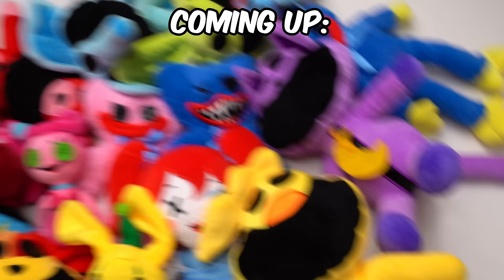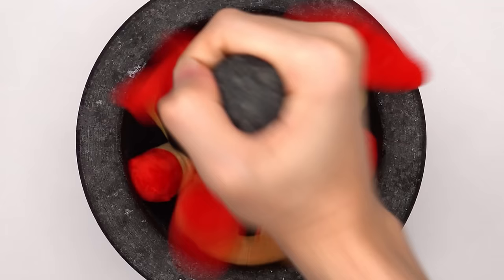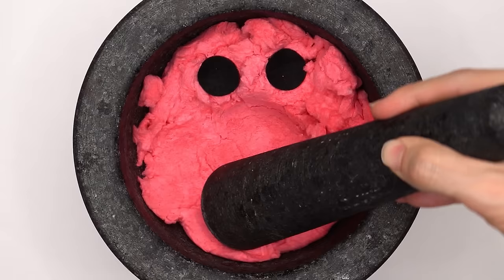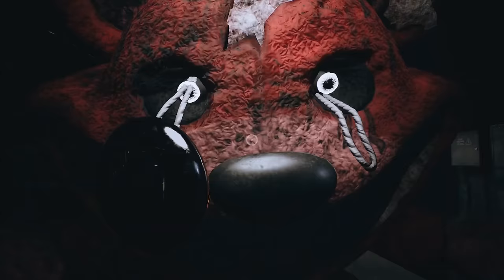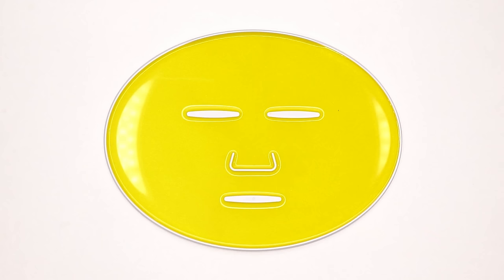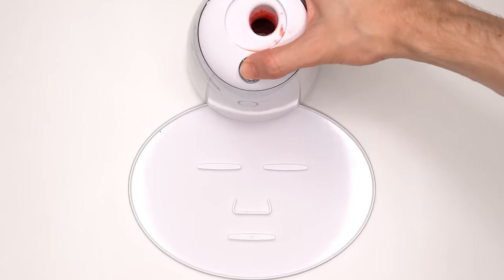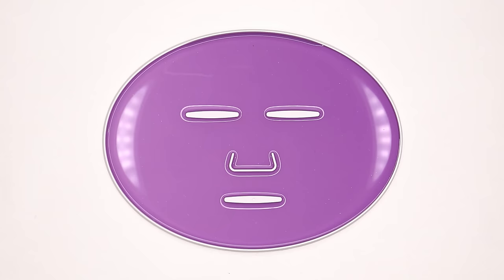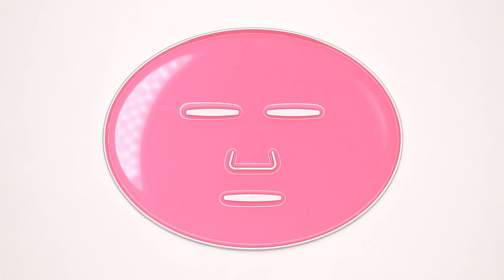Poppy Playtime Vs Face Mask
I take 15 popular, cursed, and weird poppy playtime characters and turn them into diy face masks.

(っ◔◡◔)っ 🆂🆄🅱🆂🅲🆁🅸🅱🅴